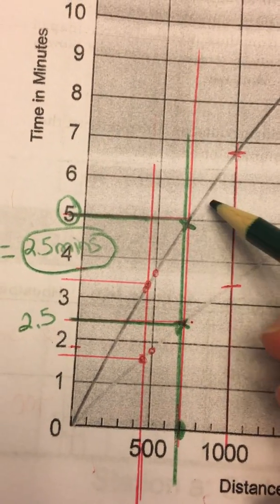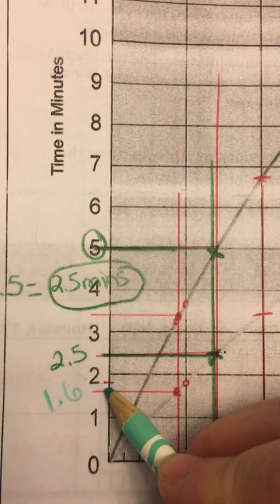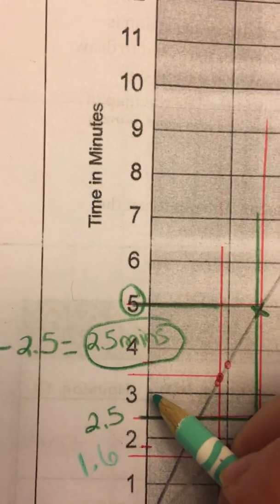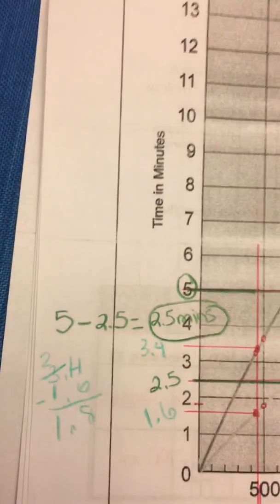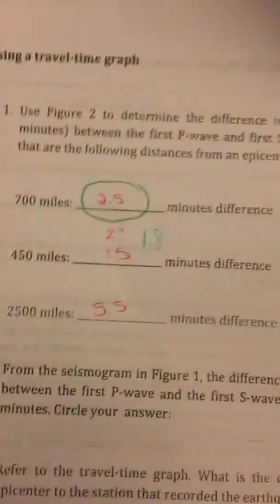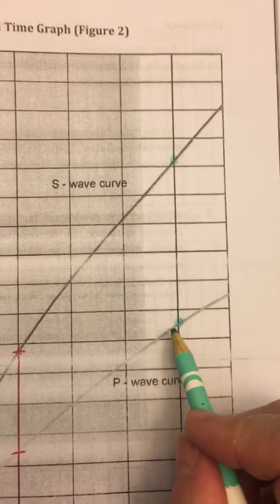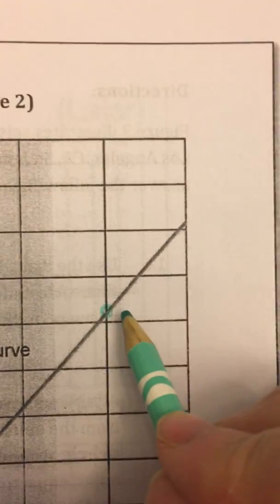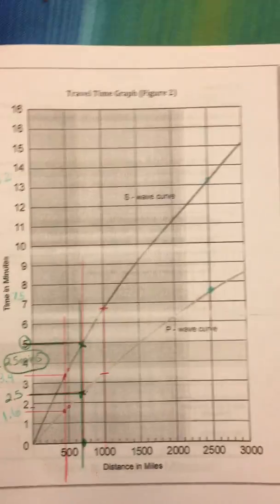Locating an Earthquake Epicenter Activity - Part 2 Reading the travel time graph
This video shows you how to read the travel time graph and determine the difference in arrival times of the p and s waves when you have a known distance.